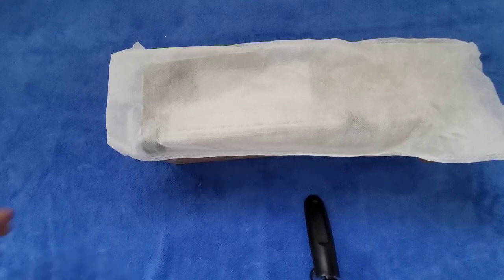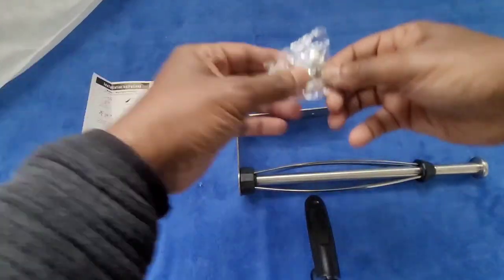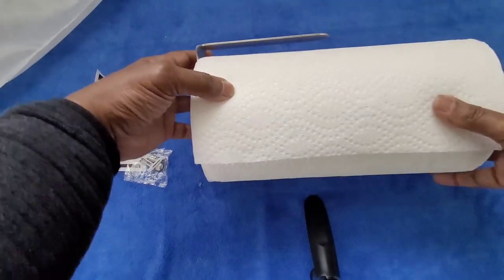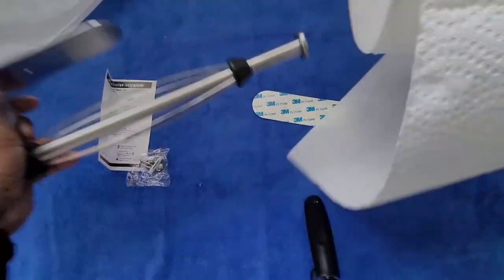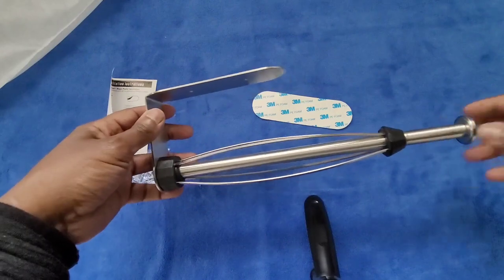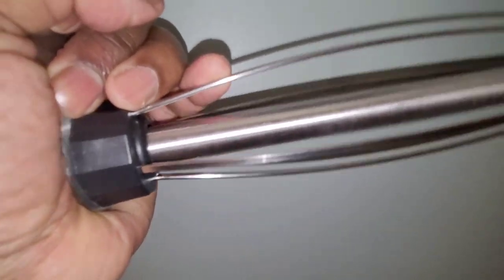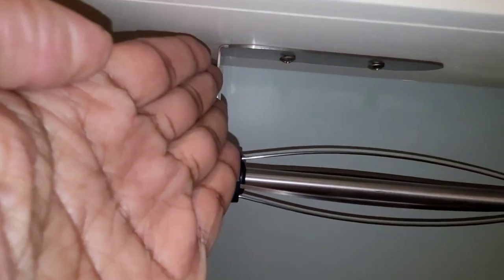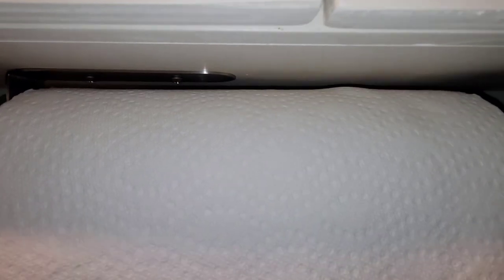PRANAHEART Self Adhesive Paper Towel Holder Review, It's an OK paper towel holder Bracket needs to